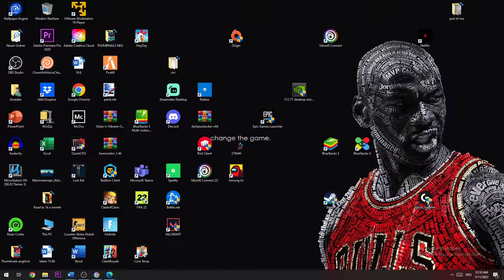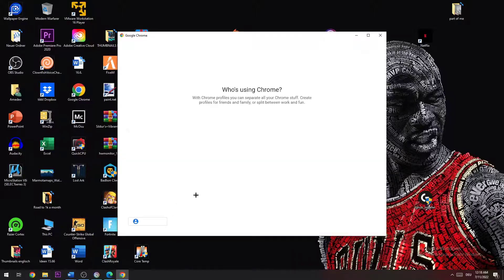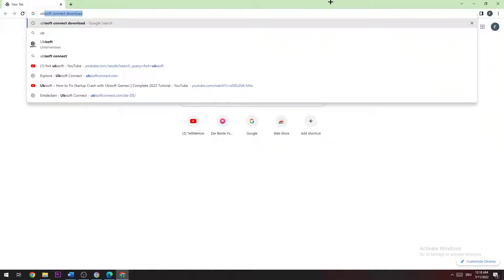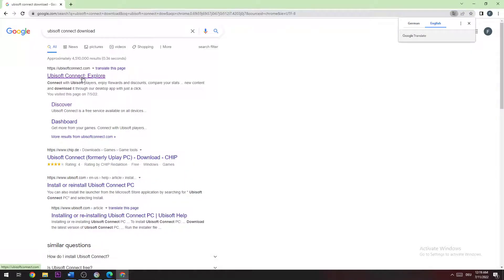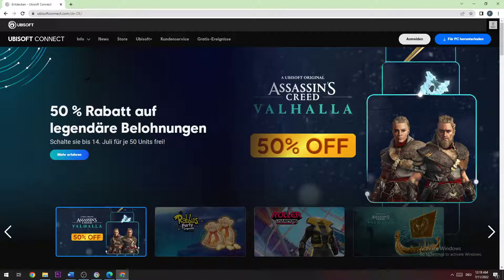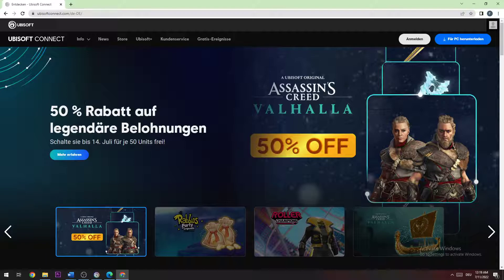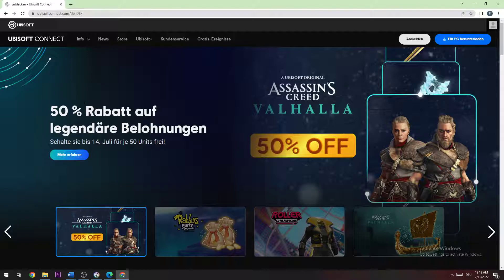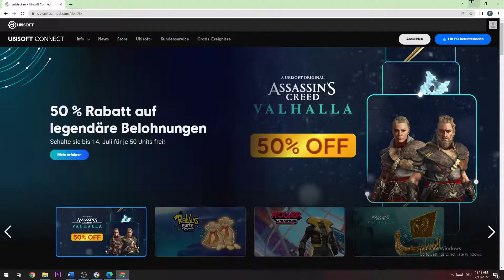Ubisoft Connect - Download - TUTORIAL | 2022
How To Install Uplay On Windows 10, install uplay desktop app on windows 10, uplay install, how to install uplay desktop app in windows 10